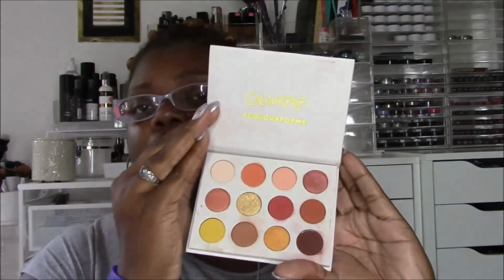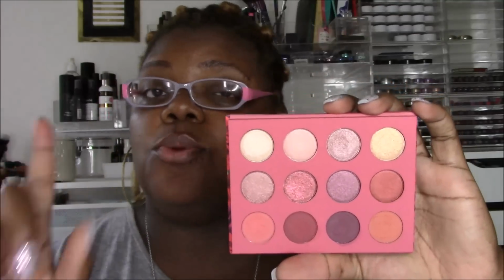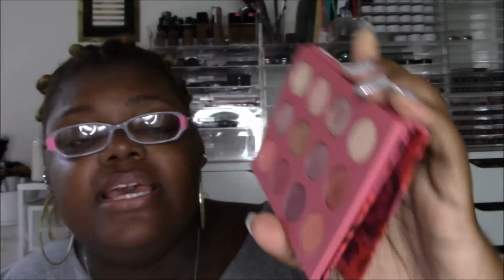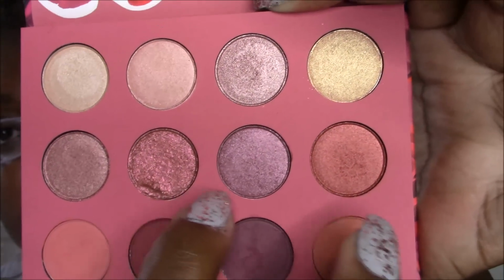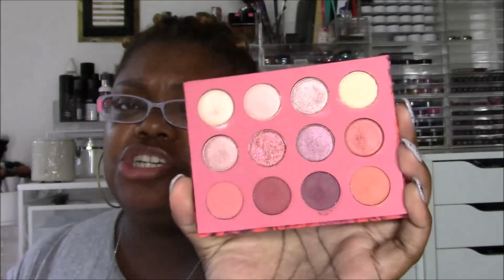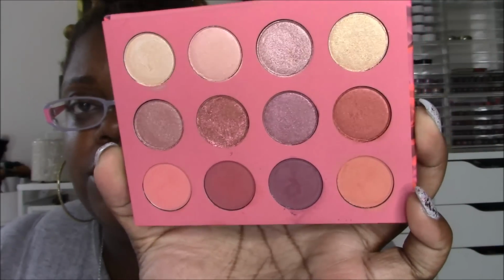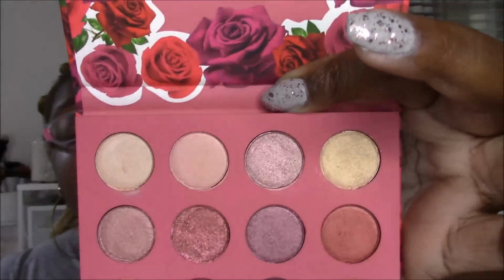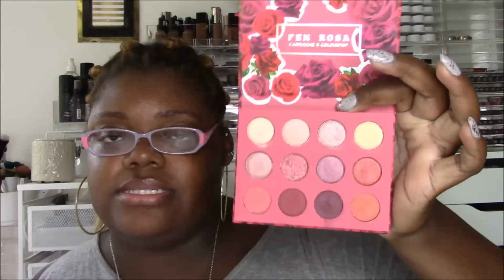Colourpop Fem Rosa "She" Palette!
Tidbits:

1. No these aren't my real eyes. They are prescription contacts I get from my optometrist. They are the brand Air Optix Colors in the shade "Brilliant Blue". I have been wearing them for years and I simply love the color.

2. I film with the Canon Vixia HF R700.

3. I edit mostly with Windows Movie Maker and am an amateur with Adobe Premier Pro.

4. Yes I have 3 tongue piercings. I apologize if it is distracting.

5. I love each and every one of you and I hope you are having a good day!